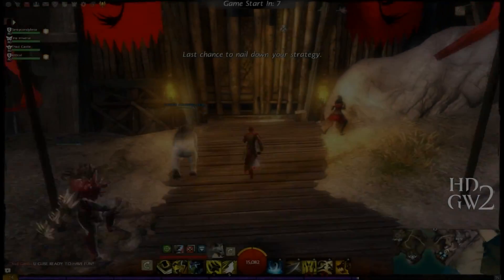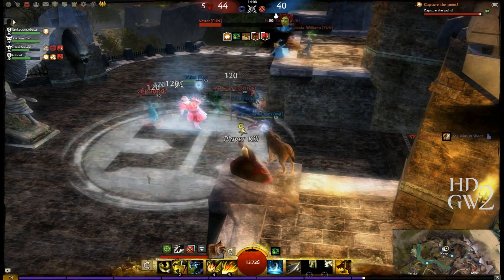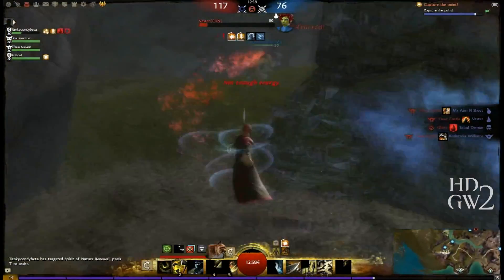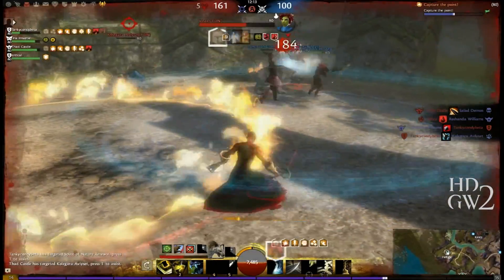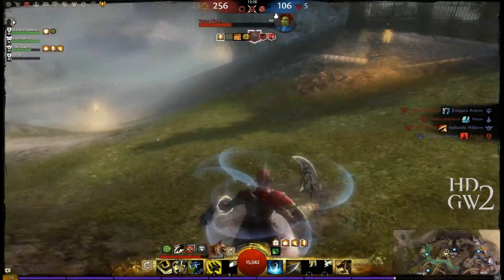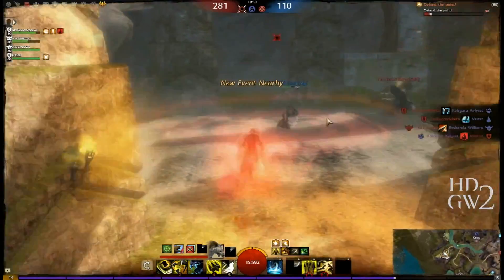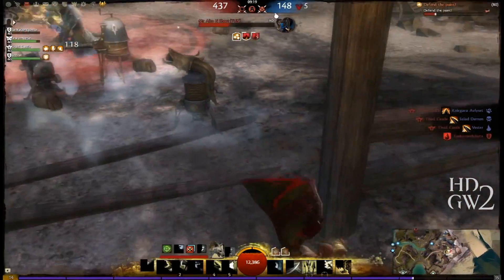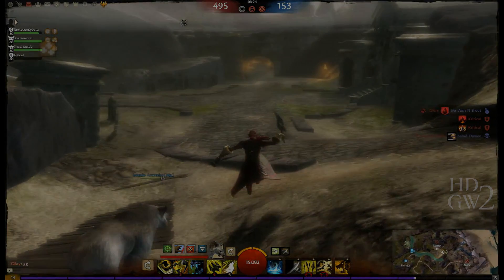Matchless [MG] Vs FUN [FUN] sPvP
Matchless Gaming [MG] Vs FUN [FUN] during the GW2 BWE3! This Match is Casted by Rapsac a veteran GW1 player and Aurial a long time MMO gamer with a large amount of PvP experience.

A big thanks to Matchless for letting us cast this.

Guild Wars 2 PvP casting.